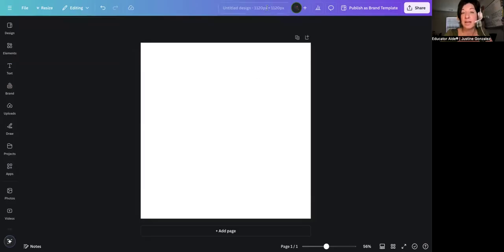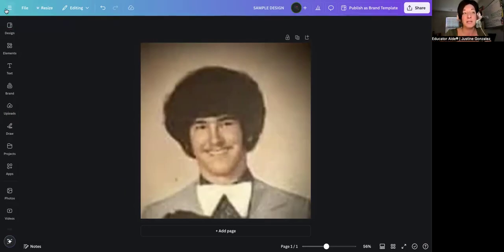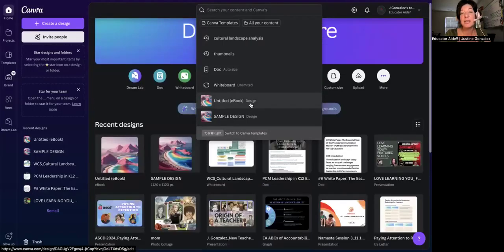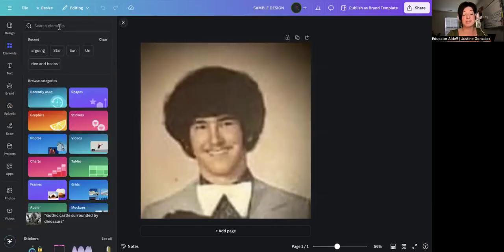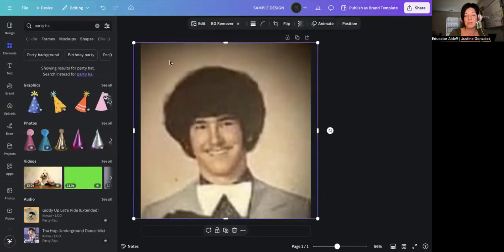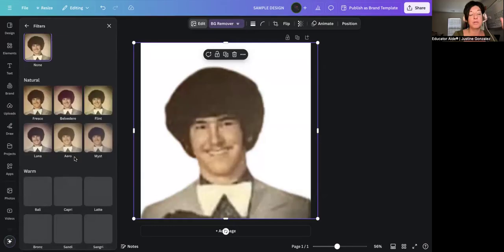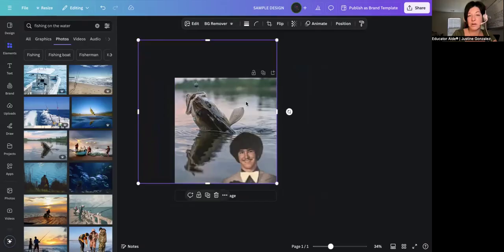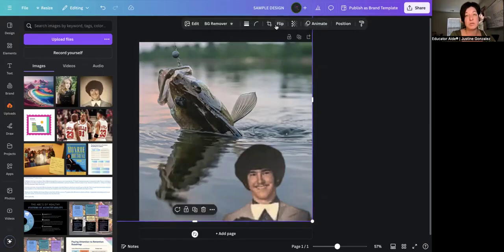Canva for Beginners: 3 Buttons That Unlock Your Whole Design Workflow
Canva for beginners: master the 3 buttons that unlock uploads, elements, and quick edits so educators, entrepreneurs, and creators can design faster with Justine González.

In this free Teach Techies workshop, Justine walks through the Canva basics she gets asked about most after K12 conferences: what she uses for presentations, newsletters, and documents. You will learn the three core buttons that power almost every design: Uploads, Elements, and Edit. By the end, you will know how to bring in your own photos, search Canva's library, adjust colors and image settings, and build a simple design without overwhelm.

Justine has used Canva for about eight years as a K12 educator, school leader, and founder. She started on the free plan, builds client and classroom materials inside it, and treats design as a practical system, not a talent contest. This workshop is your on-ramp. When you are ready to go deeper, Creator Kickstart gives you the full step-by-step path.

Teach Techies is the ecosystem on this channel for tech tools, AI implementation, and practical digital skills. Hosted by Justine "Redwing Sunrise" González, an educator, cultural psychology researcher, and certified AI specialist.

➡️ NOTE: This video was originally recorded before the current course naming was finalized. If you hear references to Canva Queen Academy in the video, the current accompanying course is now Creator Kickstart.

Chapters:
00:00 Welcome and why Canva keeps coming up for educators
01:30 Justine's Canva story and free-account reality check
03:30 Home button and opening your first design
05:00 Button 1: Uploads (your own photos, files, and media)
07:00 Button 2: Elements (search graphics, photos, and assets)
09:00 Quick color changes that rebrand a design fast
10:30 Button 3: Edit (adjustments, Magic Studio, filters)
13:00 Build-along: combine uploads + elements into one design
15:30 Why design systems make educator life easier
17:00 Next step: Creator Kickstart and closing

Frequently Asked Questions Answered in This Video

How do I use Canva for beginners?
Start with three buttons only: Uploads, Elements, and Edit. Uploads bring in your own media. Elements let you search graphics and photos. Edit lets you adjust the image once it is on the canvas. Justine models each button live so beginners can design without learning the whole platform at once.

How do I upload my own images to Canva?
Open your design, click Uploads on the left panel, then add images, video, or audio from your device. Justine shows how personal photos become reusable assets for social posts, presentations, newsletters, and classroom materials you create over and over again.

What Canva editing tools should beginners learn first?
Begin with simple adjustments like color, background tint, filters, and positioning. Justine also points to Magic Studio tools such as background remover, Magic Eraser, and image upscaler, and notes which features are free versus Canva Pro.

Is Canva good for K12 teachers and school leaders?
Yes. Educators use Canva for newsletters, slide decks, classroom sites, staff communication, and lesson visuals. A clear Canva system protects planning time and keeps materials consistent for students, families, and teams instead of making design harder than it needs to be.

Why do design systems matter for educators and creators?
Design systems give you repeatable fonts, colors, layouts, and templates. Instead of reinventing every newsletter, slide, or social post, you begin with a foundation that saves time, reduces decision fatigue, and lets you spend more energy on teaching, leading, and creating.

What is Creator Kickstart?
Creator Kickstart: Create Content Fast is Justine's Canva fundamentals course. In 7 teaching and modeling workshops, you will learn how to create videos, reels, graphics, and presentations that look polished and professional. It takes about 90 minutes to complete and is built for busy educators and creators who want DIY control without overwhelm.

Ready to go from these 3 buttons to full Canva confidence?

Creator Kickstart: Create Content Fast
7 beginner-friendly workshops designed for teachers, coaches, entrepreneurs, and creators who want clean, on-brand posts, newsletters, videos, and presentations without spending hours or outsourcing.

Inside Creator Kickstart:
✨ Welcome to the Design Arena
✨ Template Treasure Hunt
✨ Upload Power Up
✨ Transition Mastery
✨ Caption Crafter
✨ Graphic Guru
✨ Final Boss Build

Also included: the free Creator Kickstart workshop on building your 15-minute content creation system.

More Teach Techies: @justinegonzalez